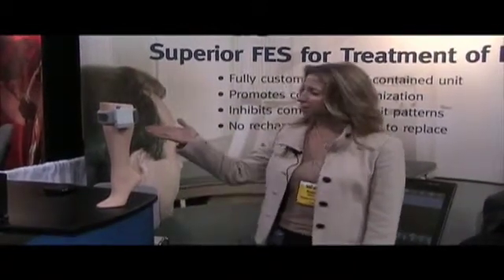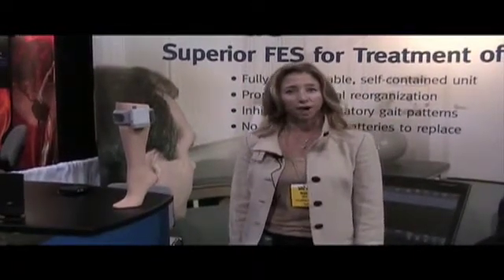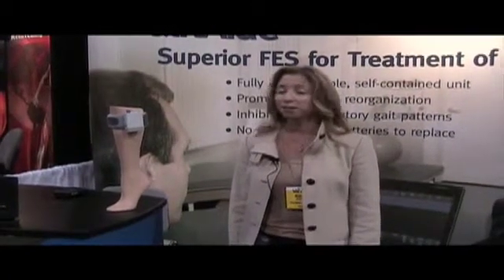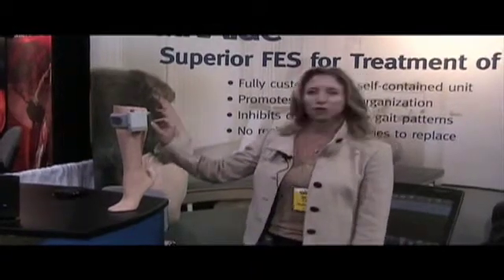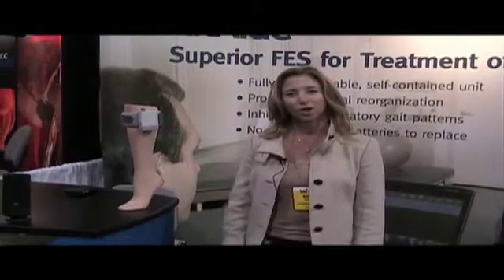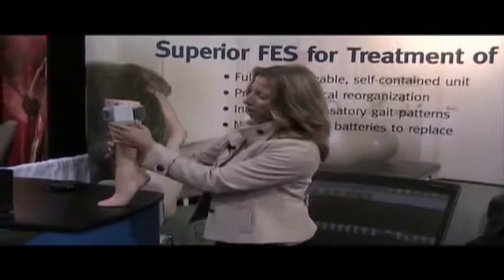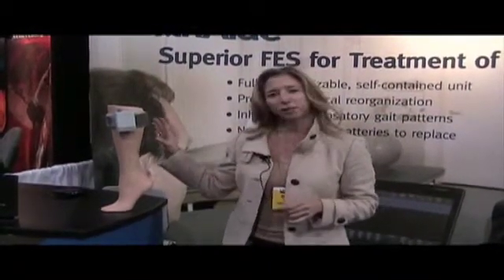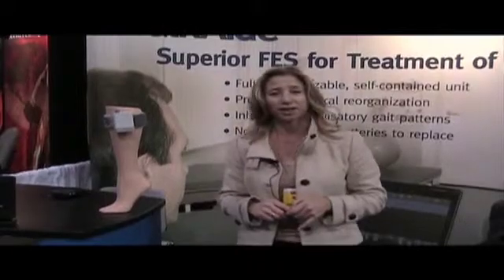Innovative Neurotronics's WalkAide System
Natalie Bell, PT, of Innovative Neurotronics Inc. discusses the benefits of the WalkAide System in countering the lack of ankle dorsiflexion in patients who have sustained damage to upper motor neurons or pathways to the spinal cord. Once the device is fit on the patient, electrical signals are sent to the peroneal nerve, prompting the muscles to raise the foot at the appropriate time and allow the patient to walk more normally. For more information on this, and to see other interviews from CSM,